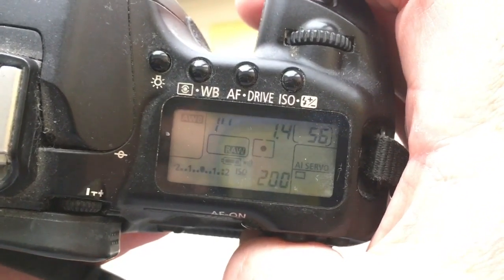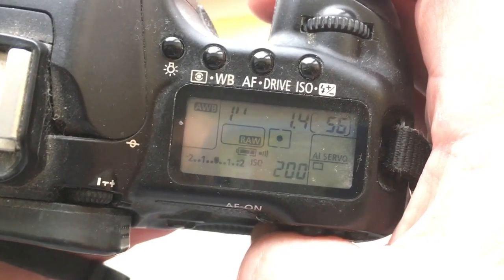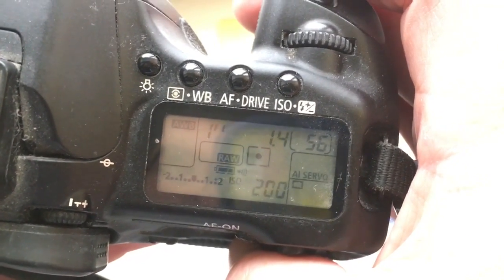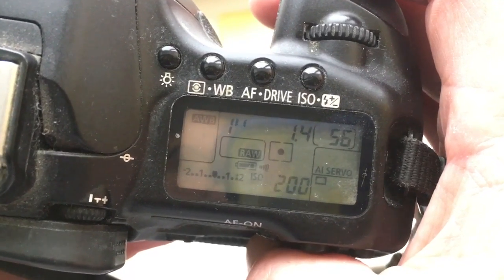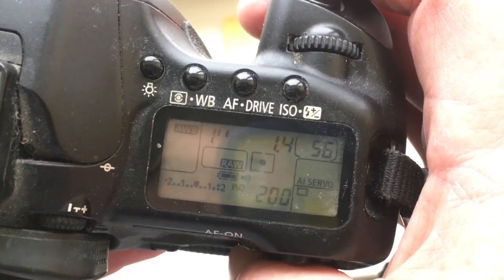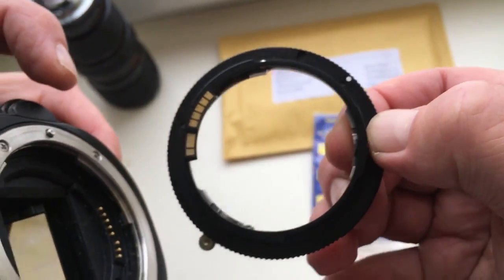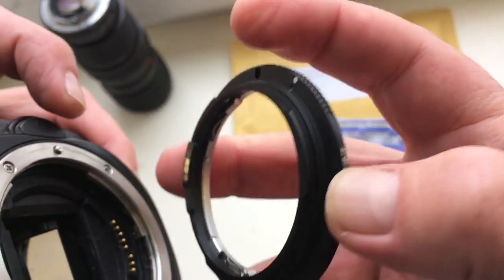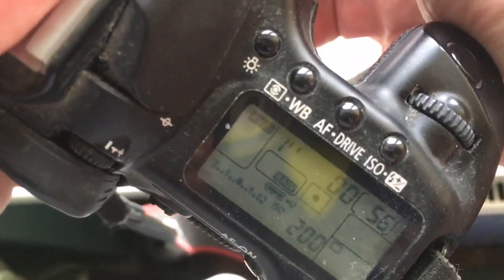For Marco R.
Leica R- Canon EOS adapter with programmed chip Canon. 35/2,8 For Canon 5D mark IV